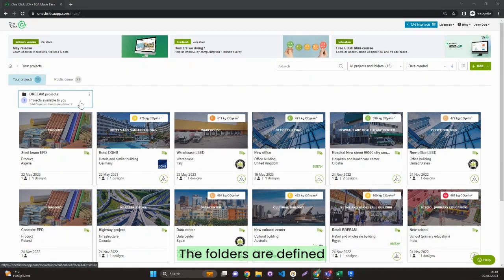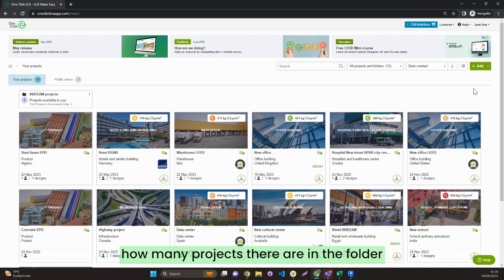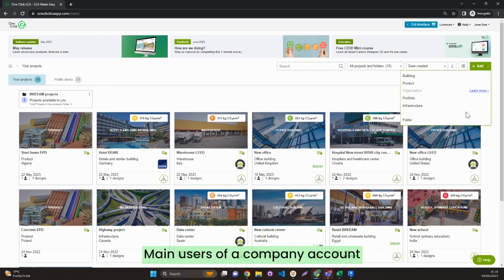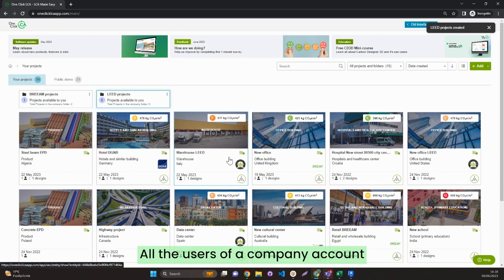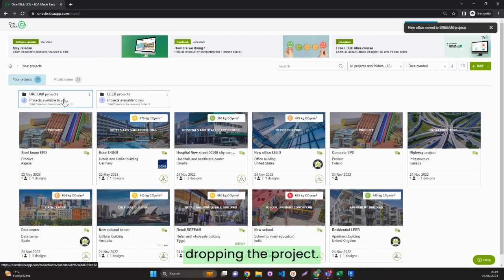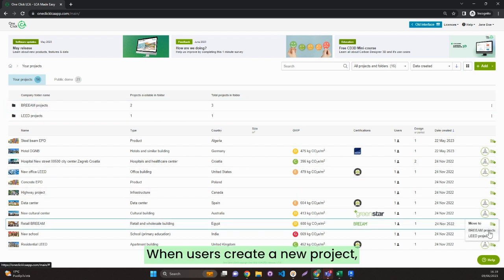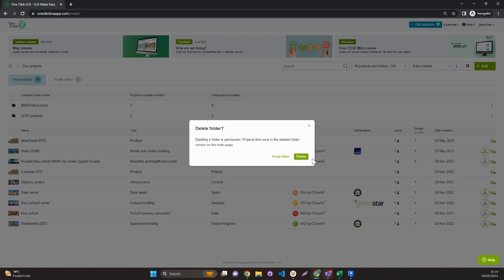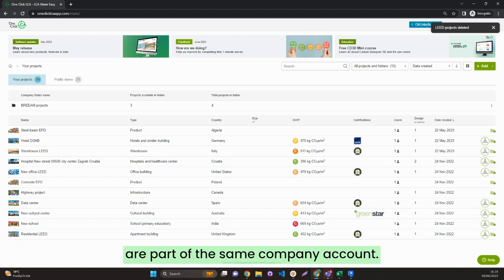How to organize your projects in folders | One Click LCA 101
Get ready for a more organized workflow! 📁 Our latest software update introduces project folders, streamlining project management and making your main page sleek!